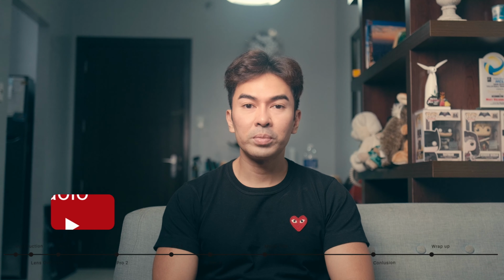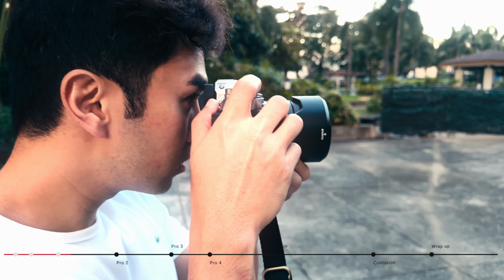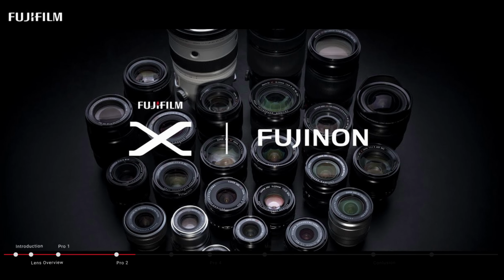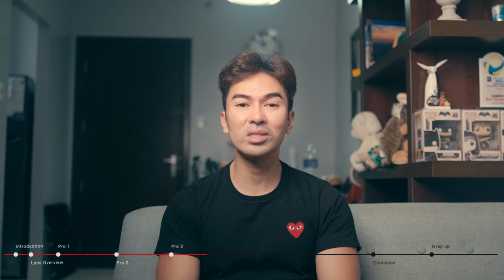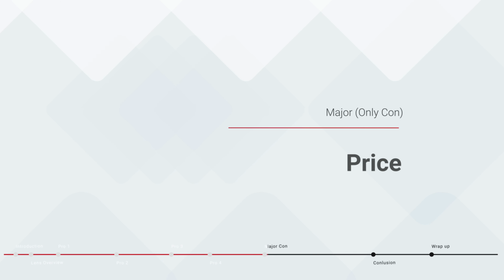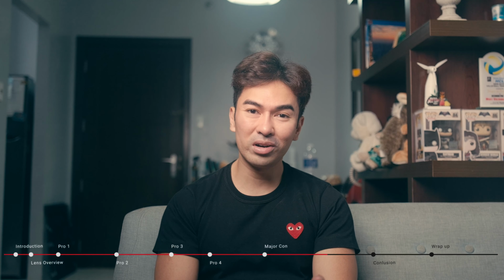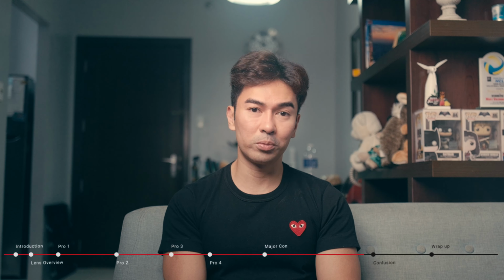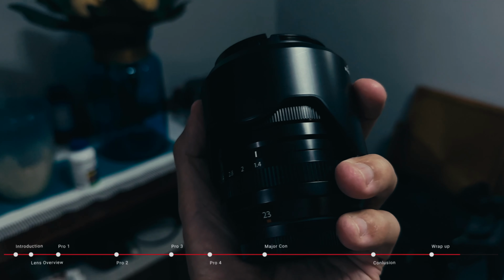The Beginner OVERKILL lens - Fuji Xf 23mm f1.4 r lm wr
In this video, I will talk about the new Fuji XF 23 mm f1.4 r lm wr or the Mark II version. I will be giving it a brief overview and history, why I bought it,  the 4 major advantages of this lens and the major disadvantage. I will be sharing with you my experiences on this lens so you have a better idea if in case you are going to purchase it.

Xf 23mm f1.4 r lm wr lens review